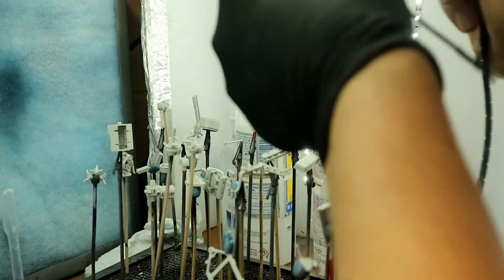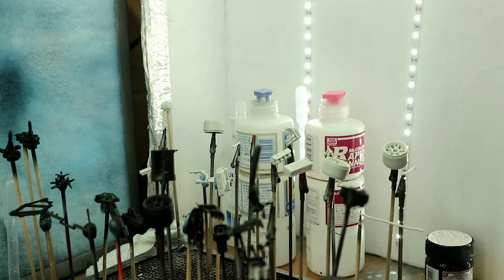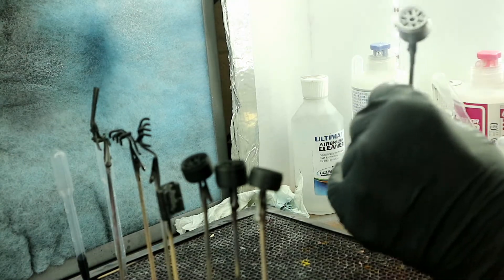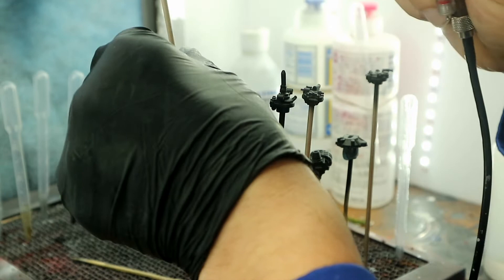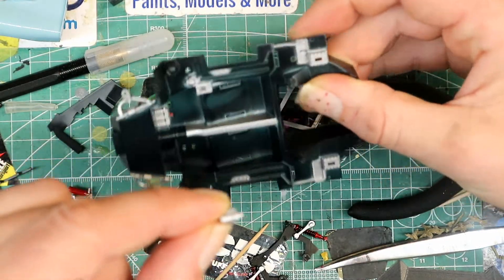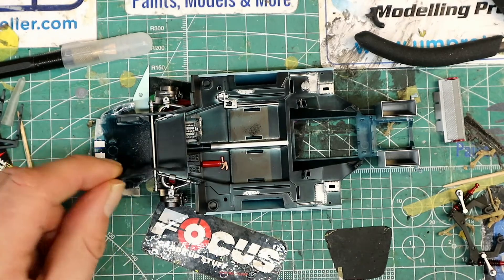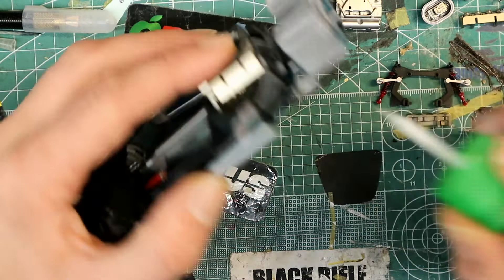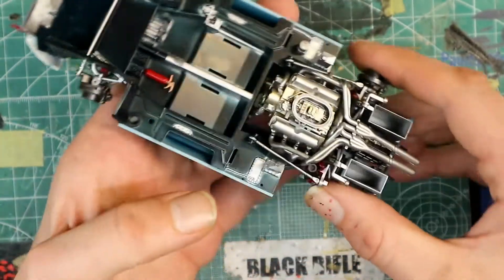Meng GT40 Part 2: Engine and Suspension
.Painting and assembly of suspension and Engine.